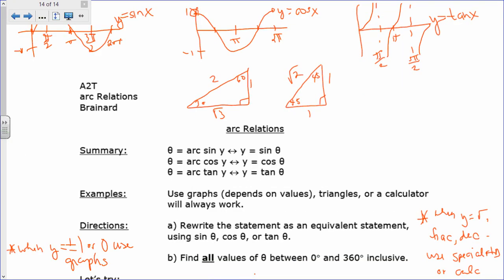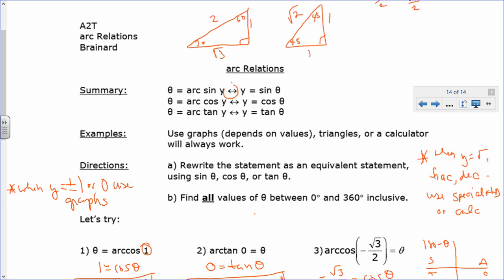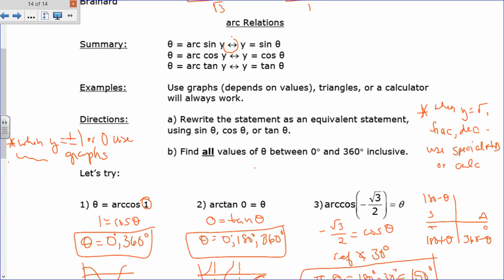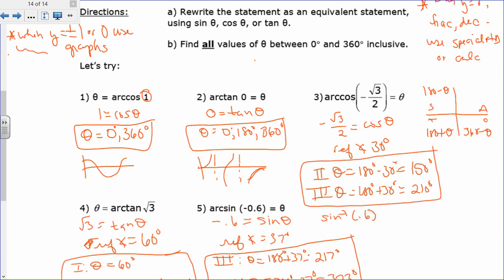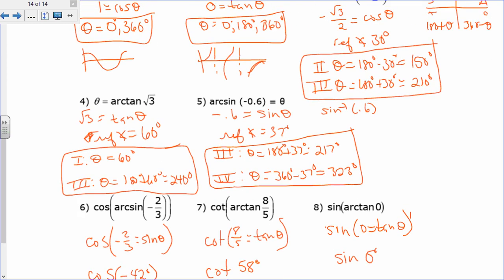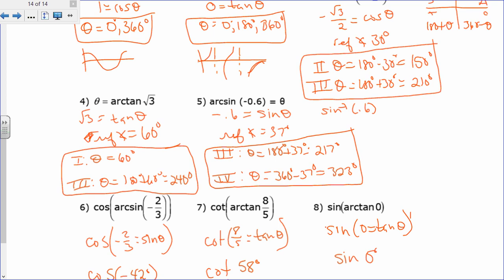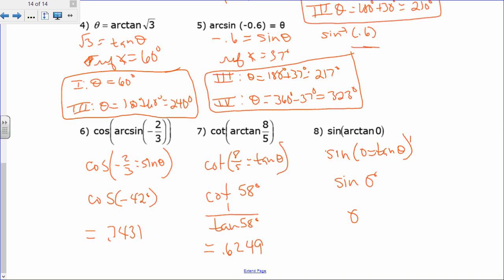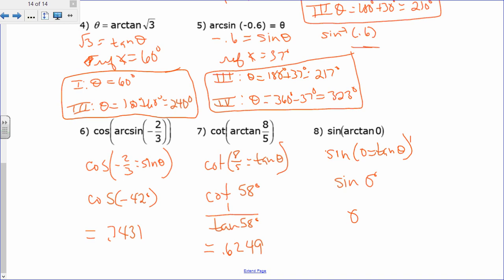Trig Graphs Day 6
Trig Graphs Day 6 - arc Relations